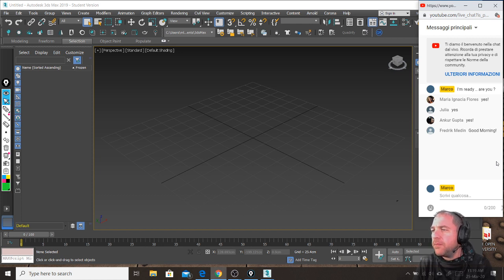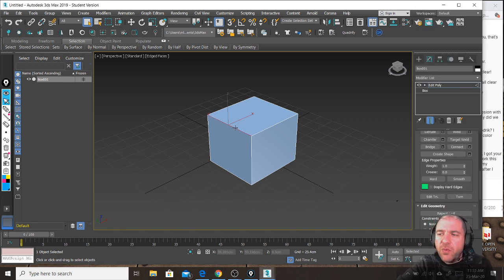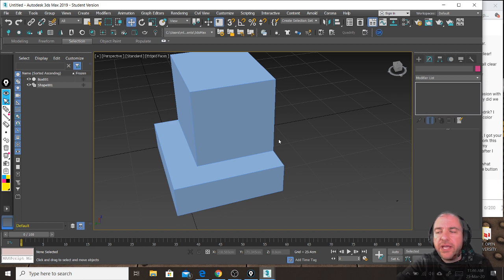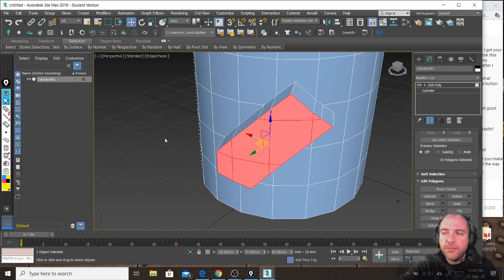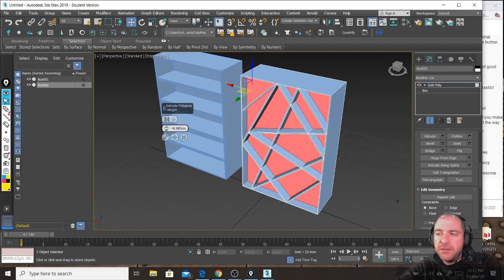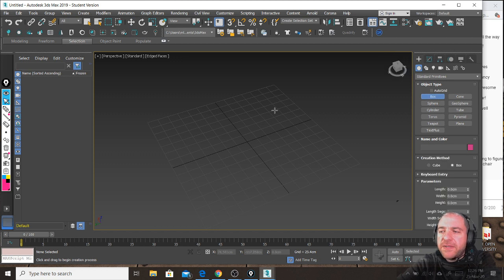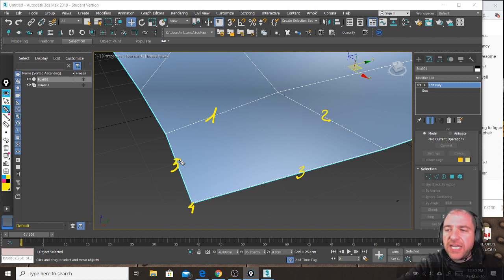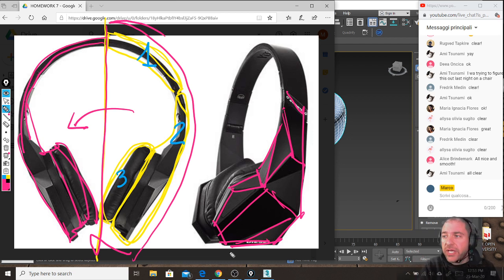3ds max wednesday 11:00-13:00 march 25th - EDIT POLY - TURBOSMOOTH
to upload your homeworks follow this link